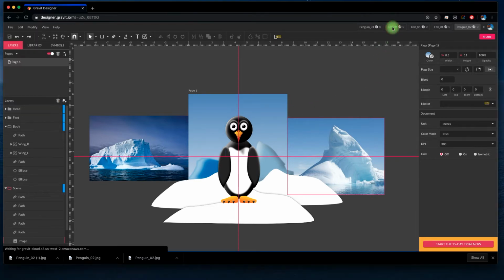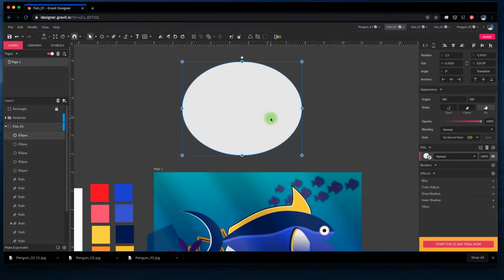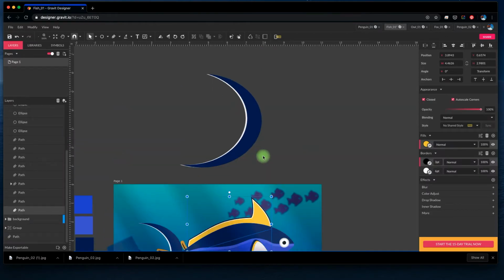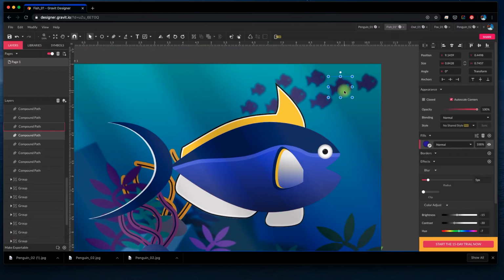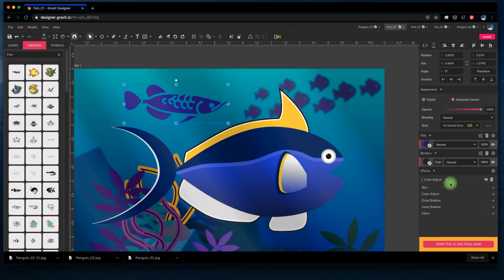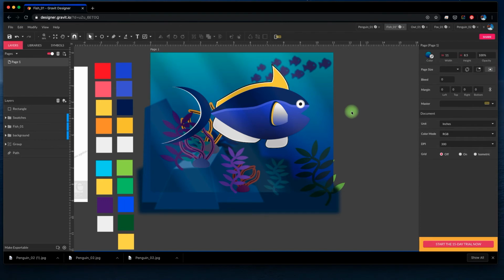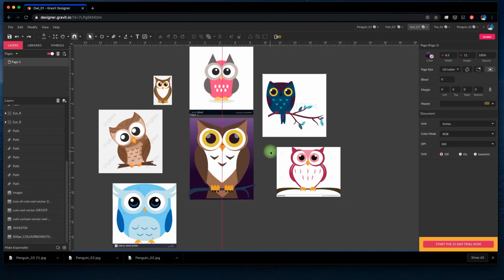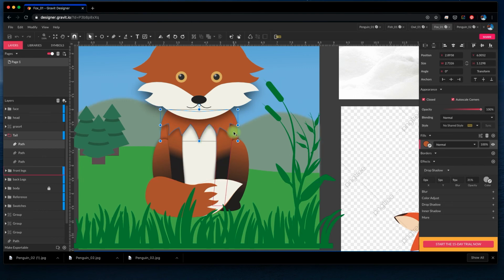Cute Animal Character 07: Breaking Down other Characters